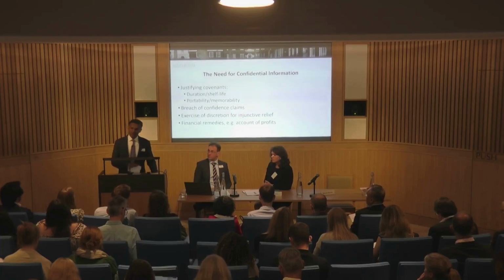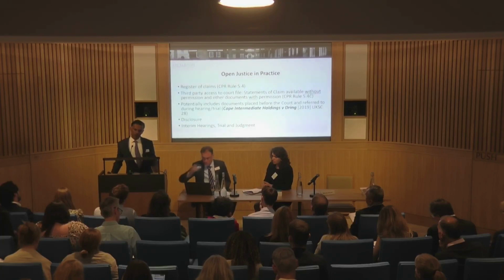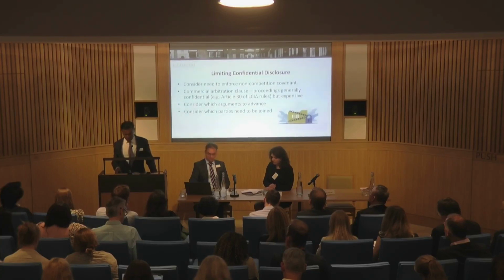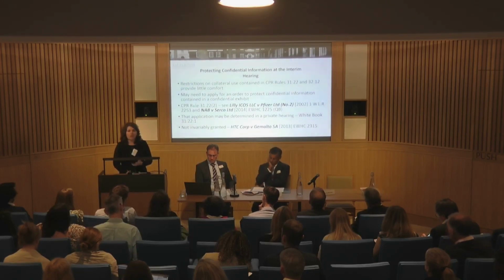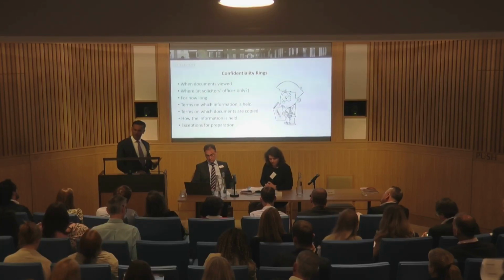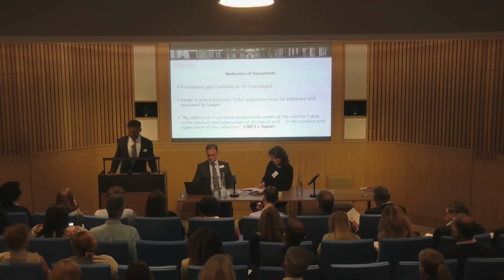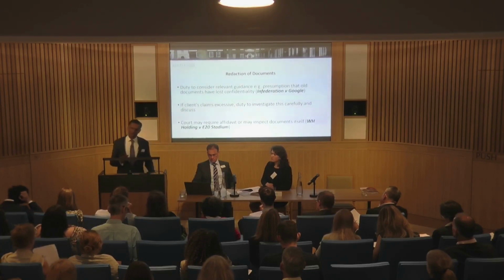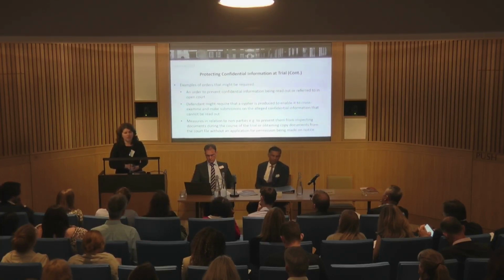Protecting Confidential Information - Niran de Silva KC and Sophia Berry